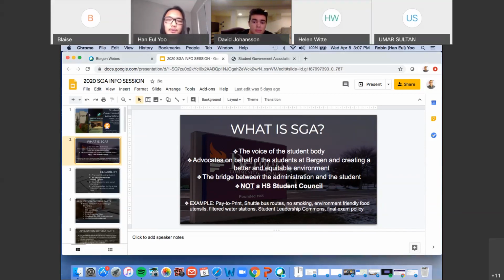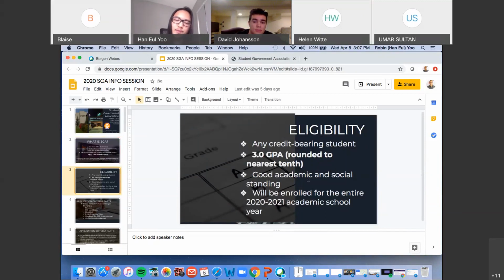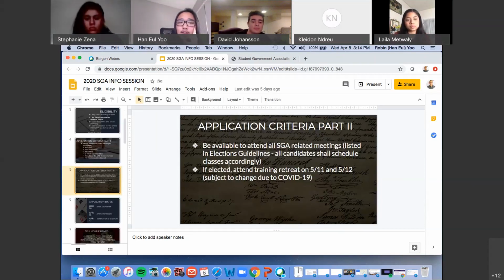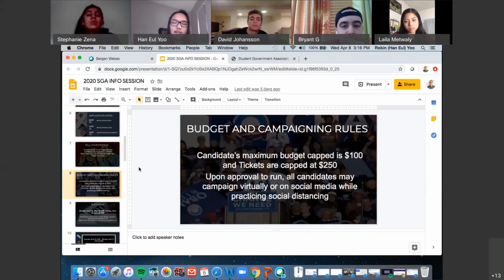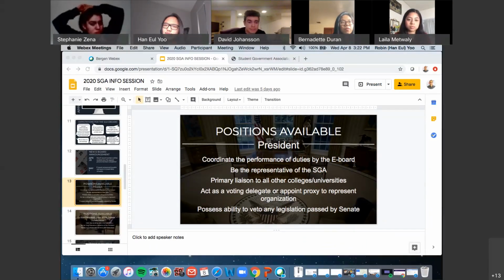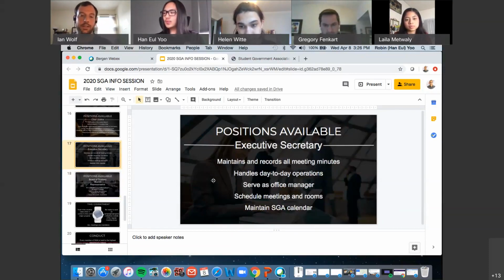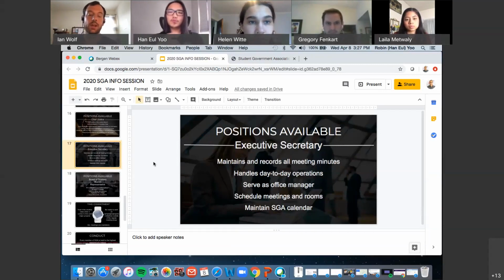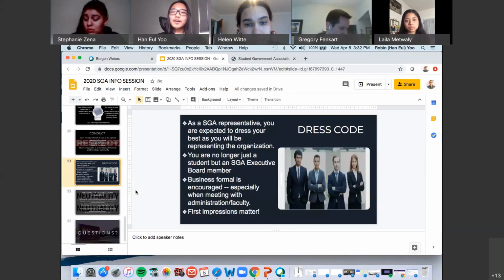SGA Exec Board Election Virtual Info Session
Hear from the Student Government Association Chief Justice and Elections Chairs Robin Yoo and the SGA Elections Committee about the SGA Executive Board and Alumni Representative to the Board of Trustees election. Applications are open until Thursday, April 16th. Students can learn more about the elections by visiting bergen.edu/sga.